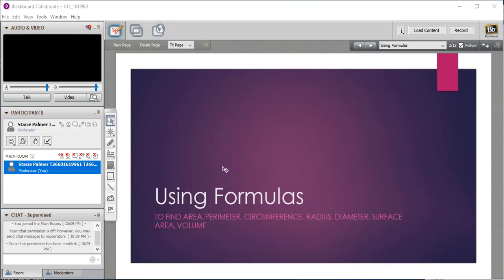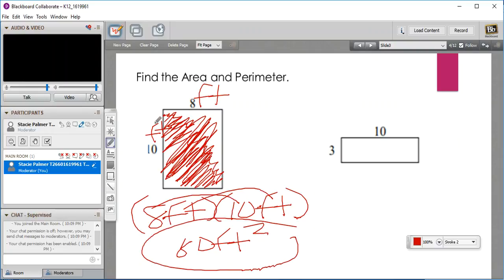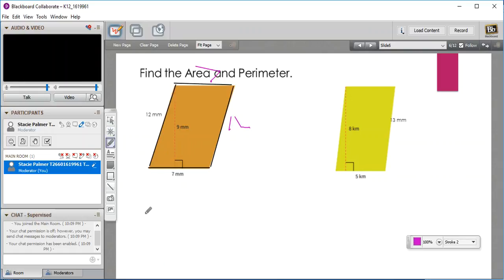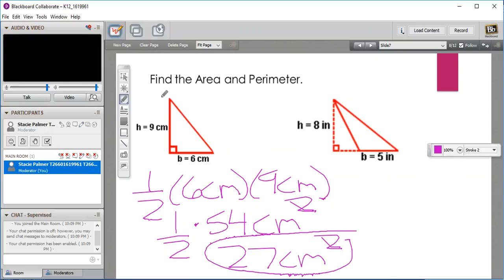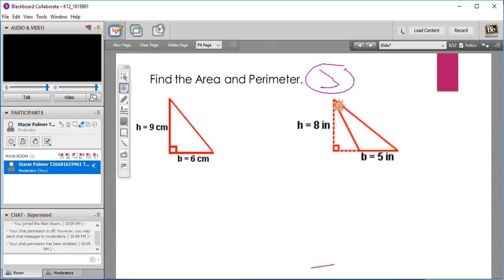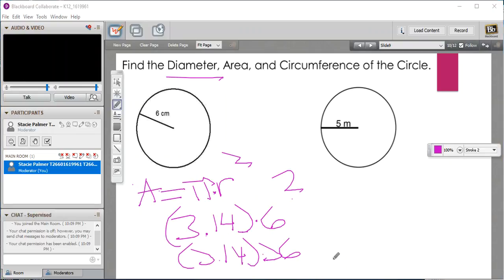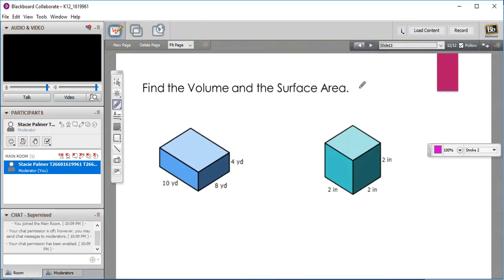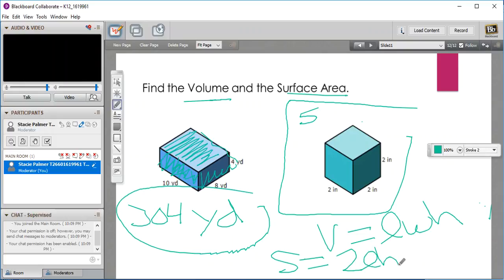5/1/2018 10:44:19 PM